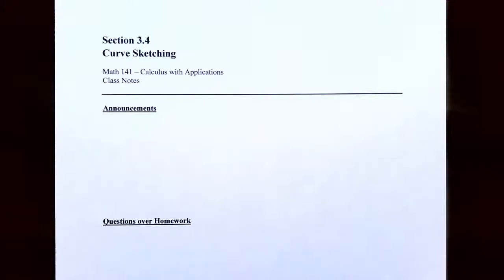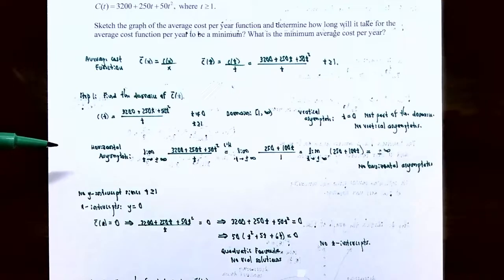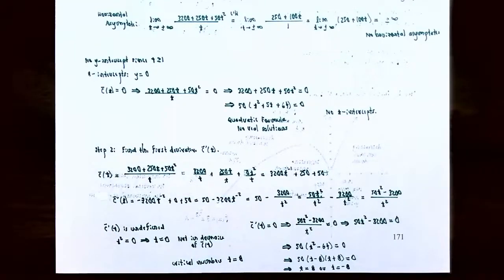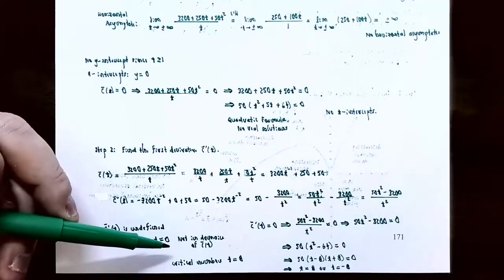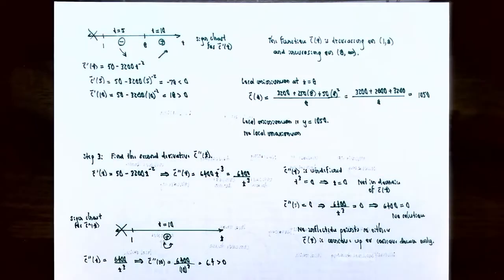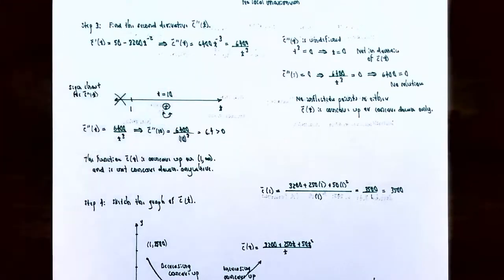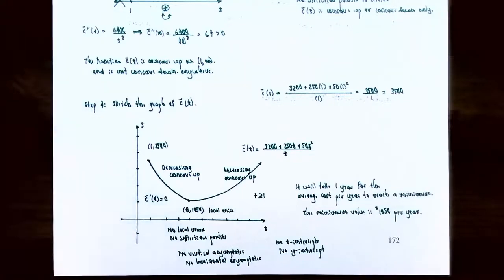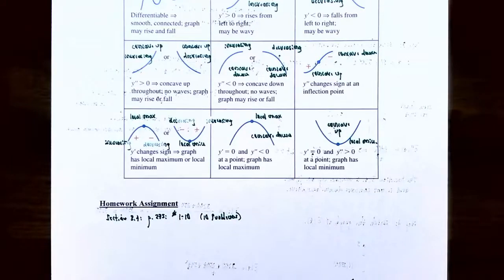Business Application of Curve Sketching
This video discusses an application from business that involves understanding the graphical behavior of the total cost and average cost functions. We find the minimum average cost and the time for the minimum value to be attained by a company when the total cost function is known.